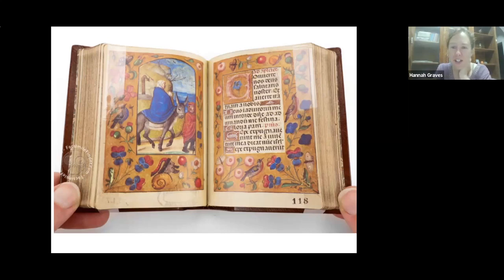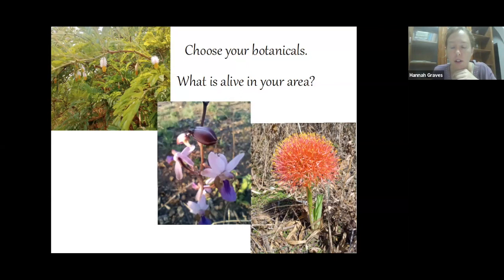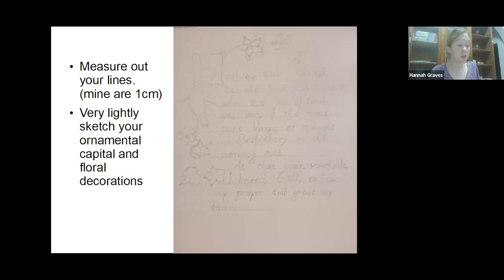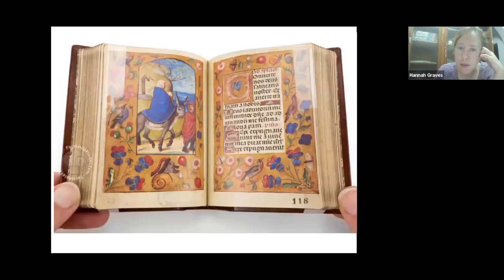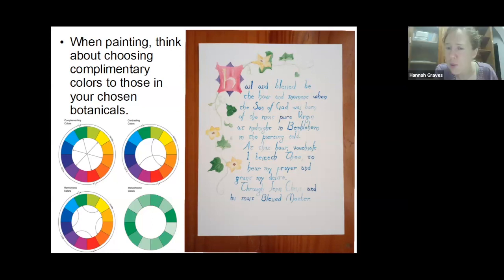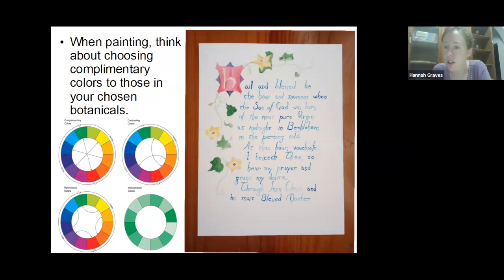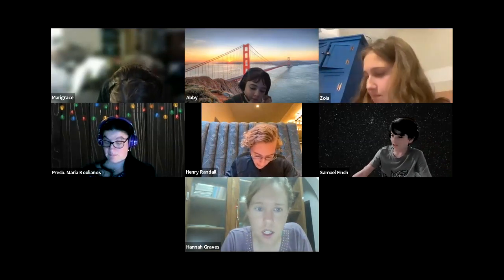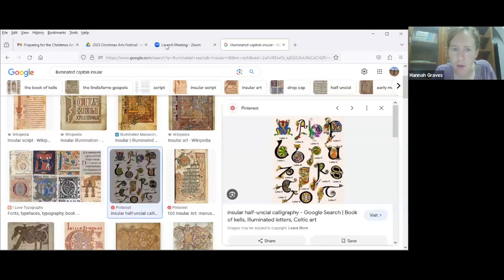2023 Christmas - Hannah Graves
Hannah Graves shows us how to create an illuminated verse suitable for framing.